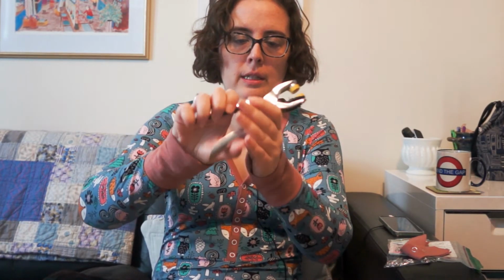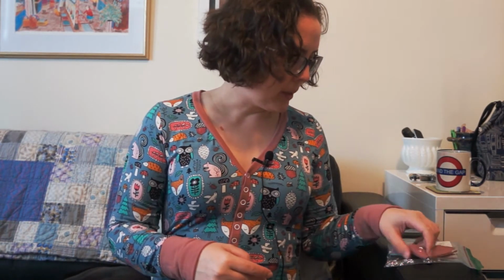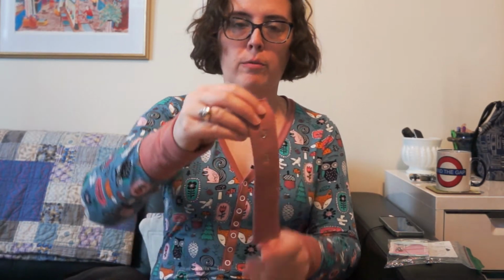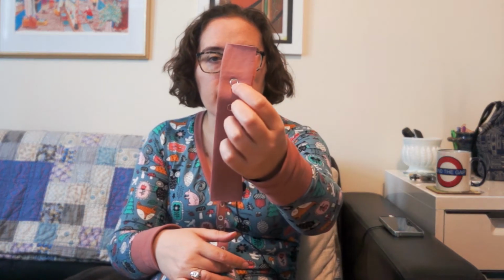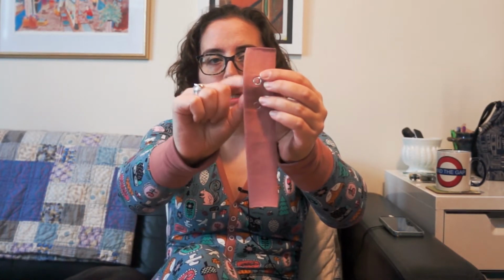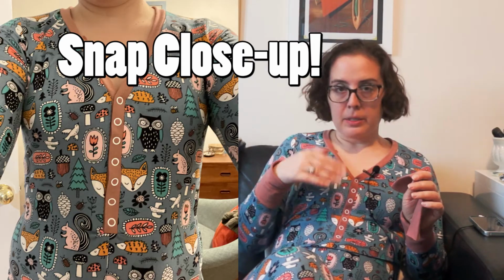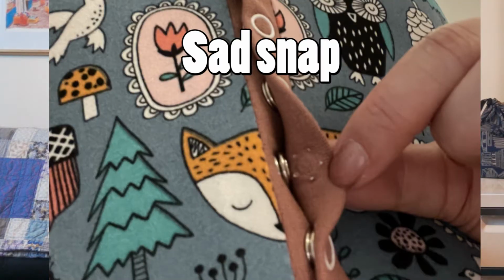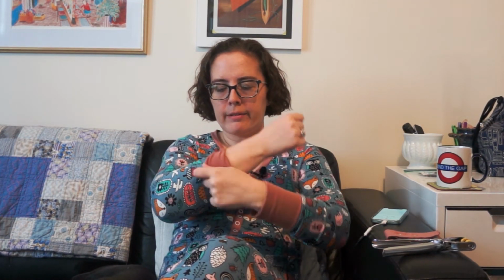My Woodland Onesie - Patterns for Pirates Naughty & Nice PJs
I recently finished the cutest, funniest, comfiest garment in my wardrobe yet, the Patterns for Pirates Naughty & Nice Pyjamas.

I got the cute woodland microfleece from Fabricland, and the cuff and collar fabric is scraps of some sweatshirt fleece from Blackbird Fabric.